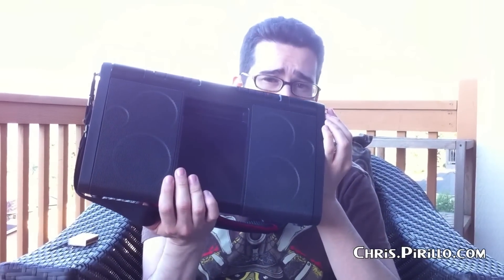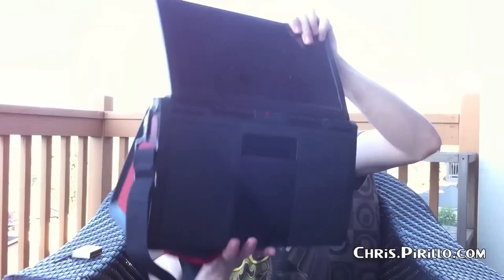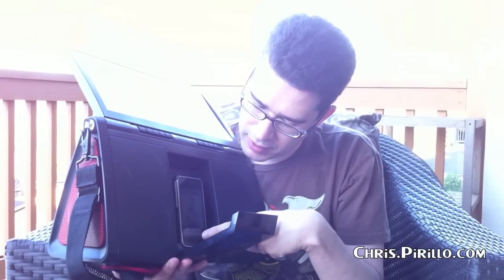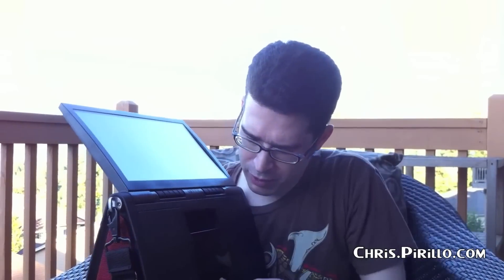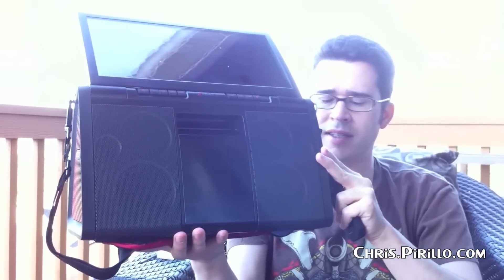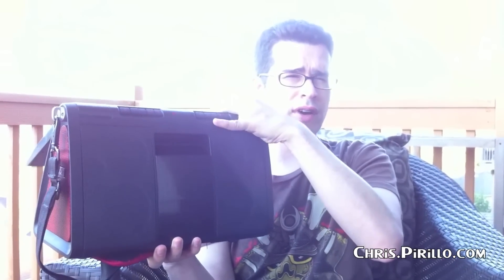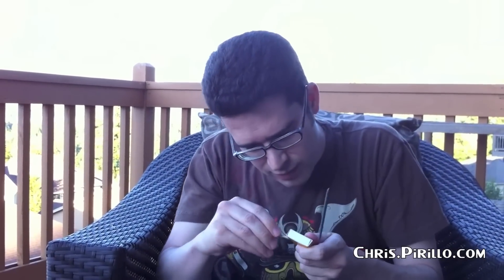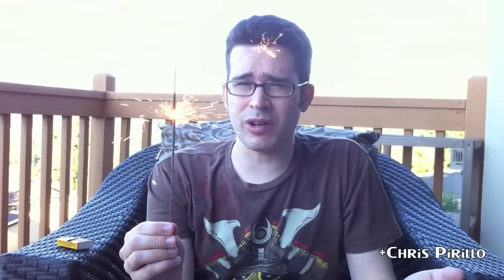Solar Powered iPod Speaker Dock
/eton-soultra-xl-sound-system-for-ipod-and-iphone-review/ - What's better than an iPod speaker dock powered by solar energy? The answer would be a solar powered iPod speaker dock with 8 speakers. This is what you'll find in the NSP500B Soulra XL Sound System by Eton.

The Soultra XL connects to your iPhone or iPod and gives you incredible sound with no annoying power cable to lug around. A 72 square inch enhanced monocrystal solar panel produces enough energy to charge its rechargeable lithium ion battery pack and your device at the same time.